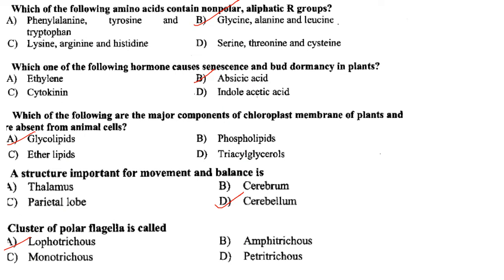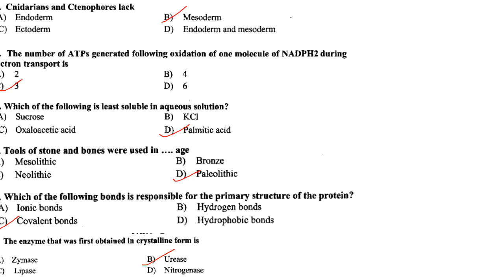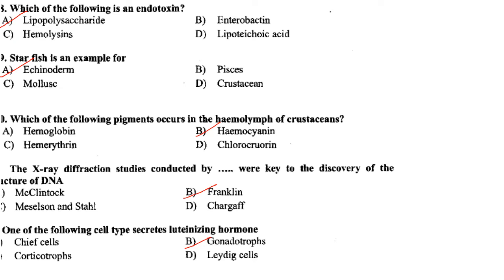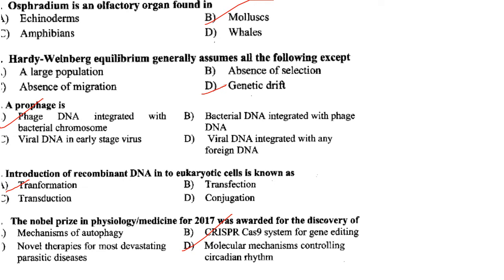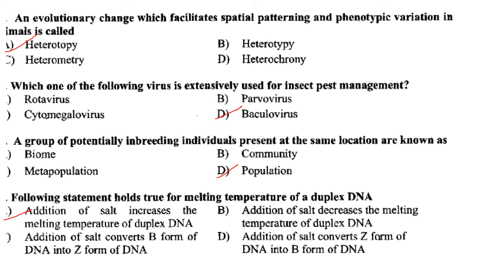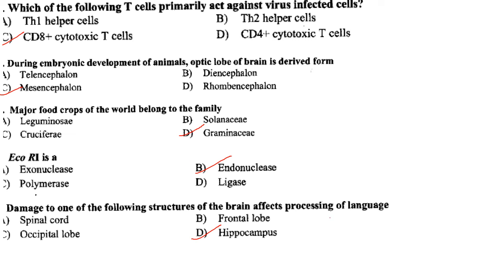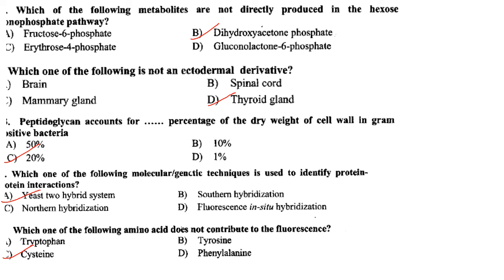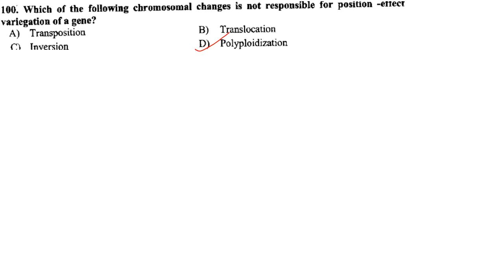UoH M Sc Animal biology & Animal biotechnology 2018 M Sc exam question paper solved